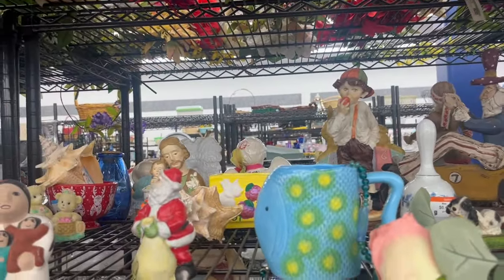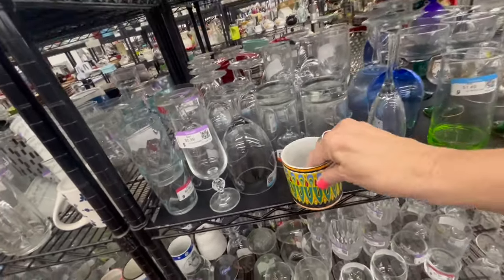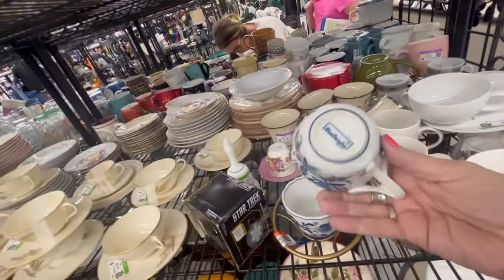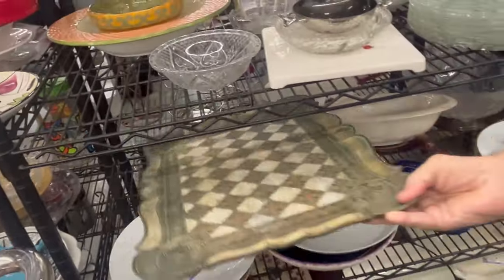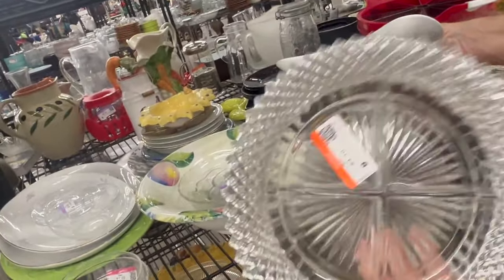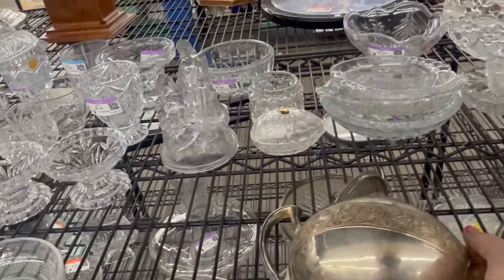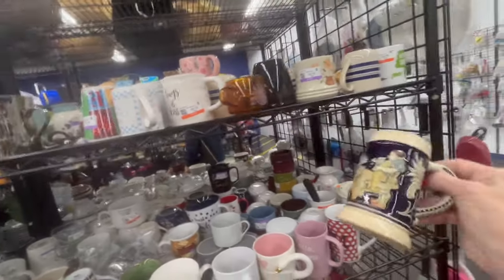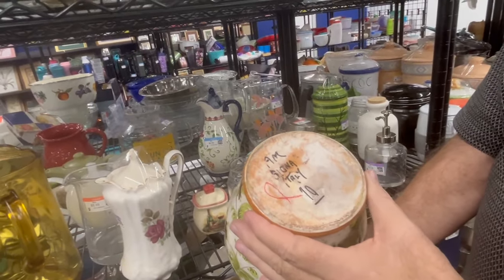Goodwill Delivers!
Tim and Jerri welcome you to come on here, go thrifting with us and let us know about what we picked and didn't!

You can also pick up some great deals in one of our online stores, Ebay, Etsy, and Virtual Antique Marketplace, links are listed below: